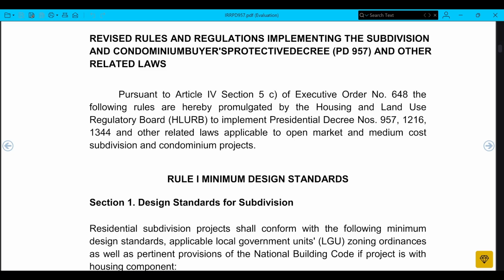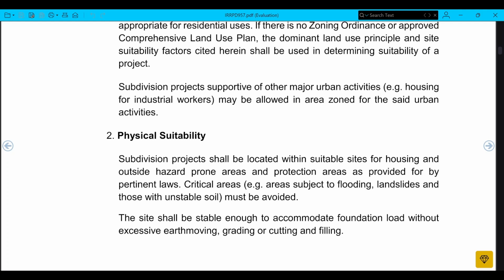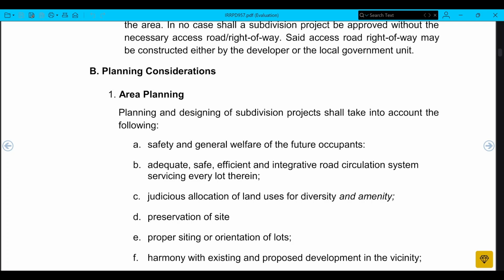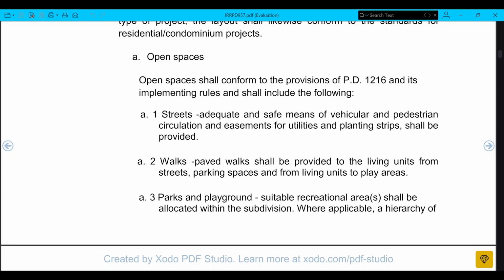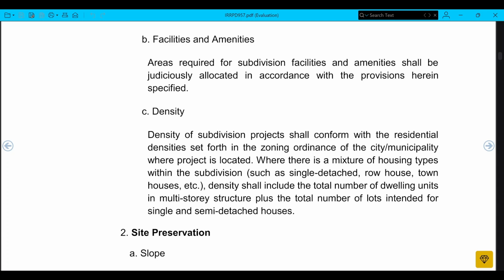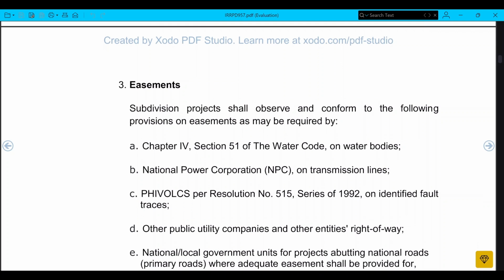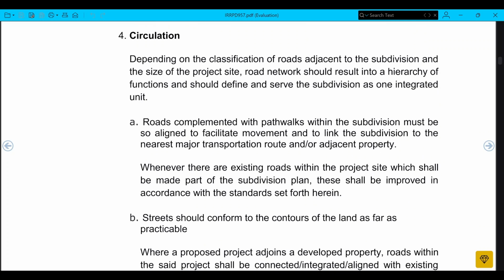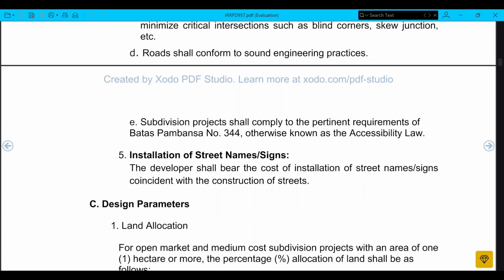Episode 8: IRR for PD 957 (2009) Sec 1 Design Standards: Site Criteria (2 of 12)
The PracticalLivingPH Promise: This is an actual, human, first-time reading of the law. NO AI voices, no extra commentary, and no pre-editing—just the raw text as I review for the Real Estate Broker (REB) Board Exam.

Episode 8: IRR for PD957 2009 Section 1 Design Standards of Subdivision Projects (2 of 13)
Section 1. Design Standards for Subdivision Projects
A. Site Criteria: Zoning, Physical Suitability, Accessibility.
B. Planning Considerations: Safety, Road Circulation, Land Use Allocation, Preservation of Site Assets.

Table of Contents:
0:00 - Rule I: Minimum Design Standards (Section 1: Subdivision Projects)
0:28 - Site Criteria: Location and Zoning
0:59 - Site Criteria: Physical Suitability
1:44 - Site Criteria: Accessibility and Access Roads
2:22 - Planning Considerations: Area Planning Principles
3:46 - Streets, Walks, and Parks/Playgrounds Allocation
4:41 - Facilities and Density Requirements
5:30 - Site Preservation: Slope and Grading
6:00 - Site Preservation: Tree and Soil Conservation
6:46 - Easement Requirements (Water, NPC, PhilVocs)
7:32 - Road Circulation and Hierarchy
8:59 - Sound Engineering Practices & Accessibility Law (BP 344)
9:11 - Installation of Street Names and Signs

This is 2009 Edition of the Revised Implementing Rules and Regulations (IRR) for PD 957 from DHSUD (Department of Human Settlements and Urban Development).

Why I do this: I’m a busy reviewer just like you. I created these so we can study while commuting, doing chores, or even while resting. Since I’m reading this for the first time, I might pause to look things up—I kept those in because it’s part of the real learning process.

I hope we all pass the licensure exam! Take care and God Bless.

Key Tags